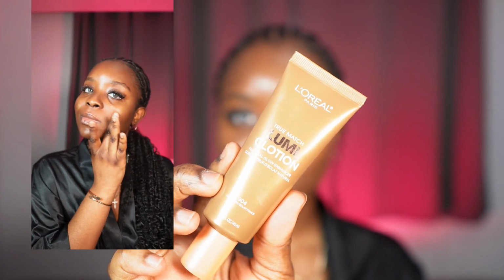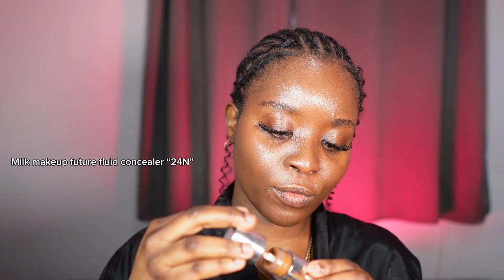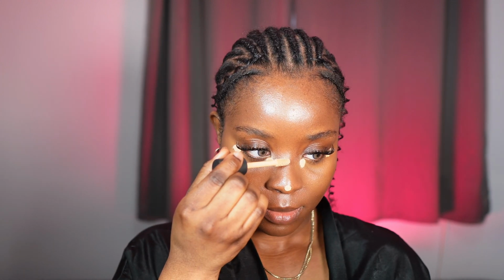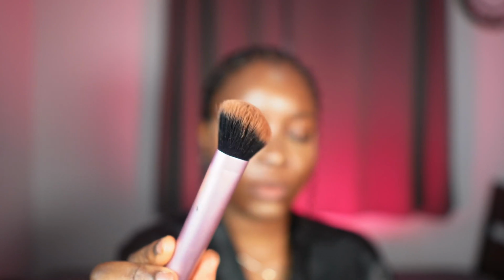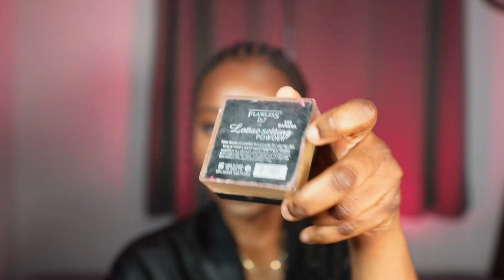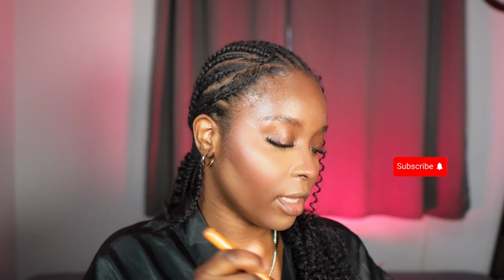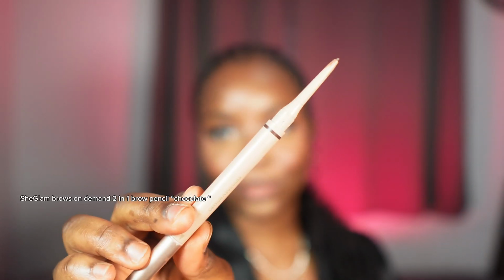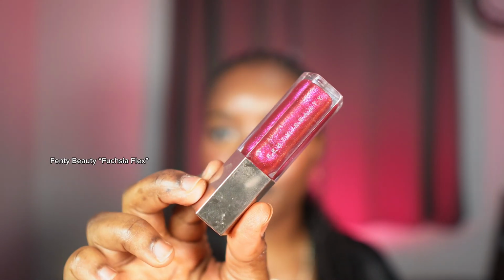GRWM FOR WORK || YOU ARE DOING CONTENT CREATION WRONG || MAKEUP TUTORIAL ✨✨✨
Hey loves, welcome to my beauty series🥰. In this video, i am sharing somethings you may be doing wrong as a content creator while doing my makeup for work.✨✨

igsh=MXBwZDhzNm96YTI5Q%3D%3D&utm_source=qr

MUSIC LICENSE

Free Music for Videos 👉 Music by Ashton Edminster - Headin Out (Stripped Down Version)